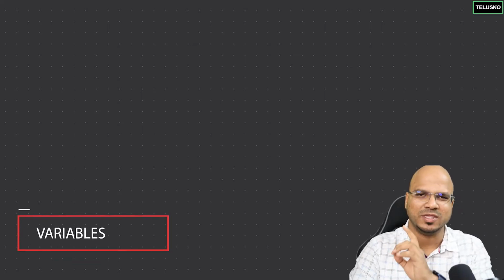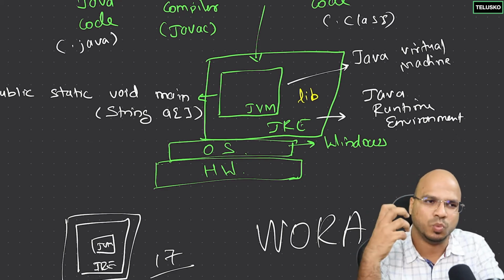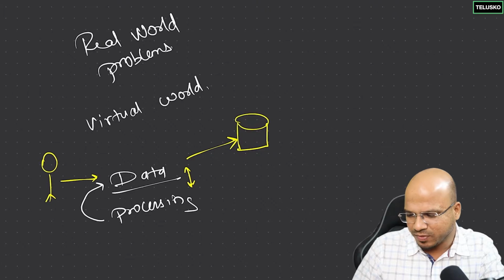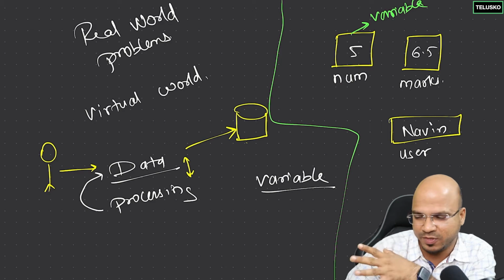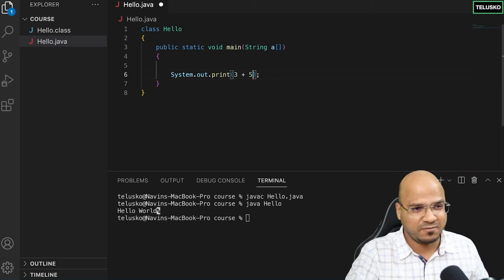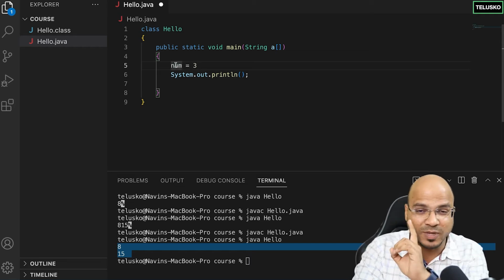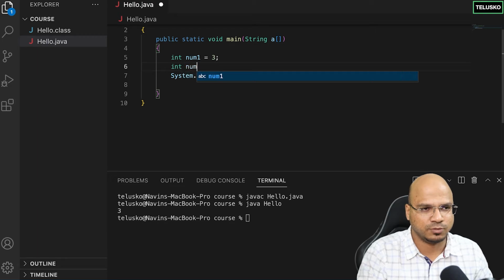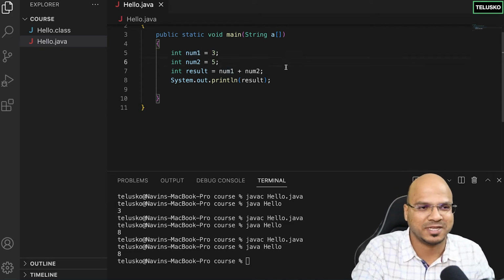#5 Variables in Java